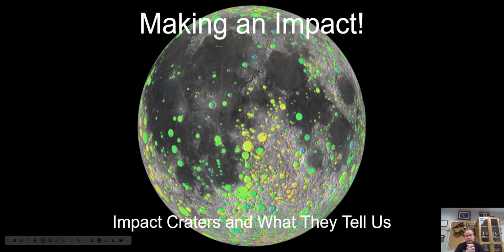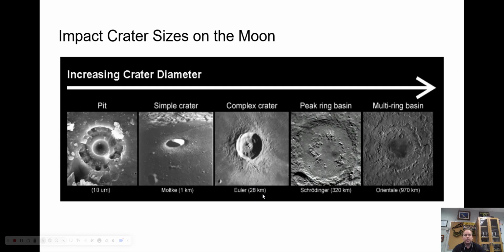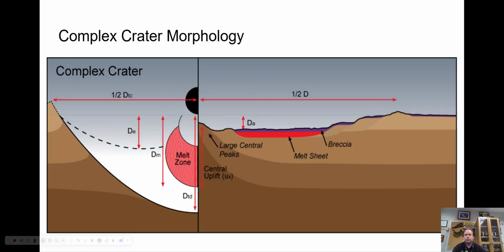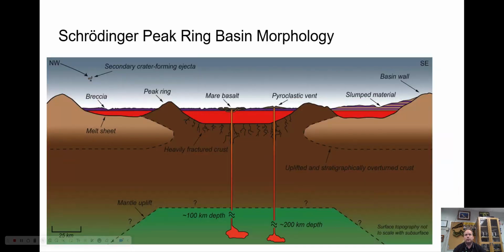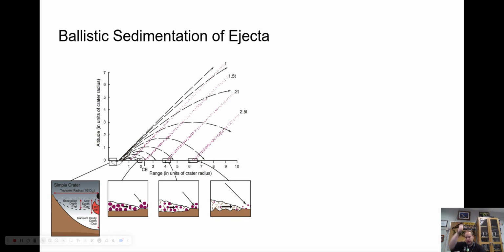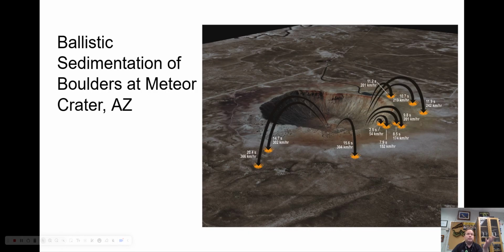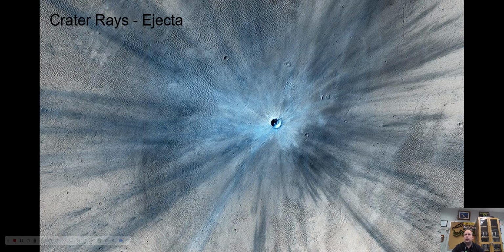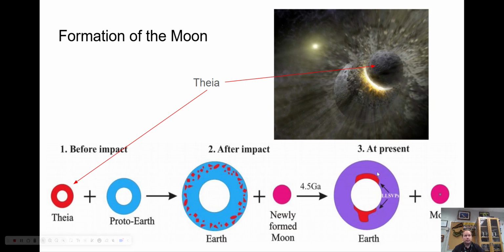Introduction to Impact Cratering